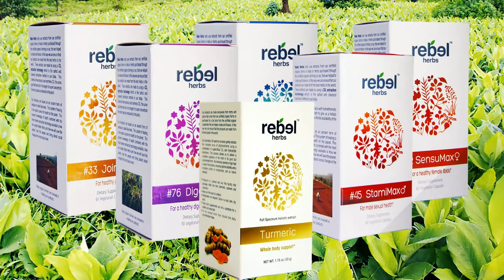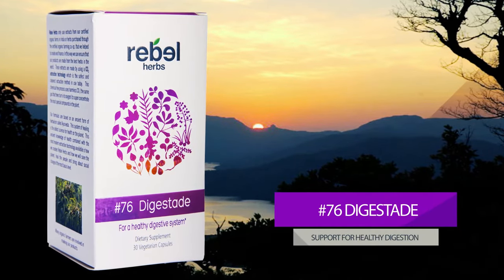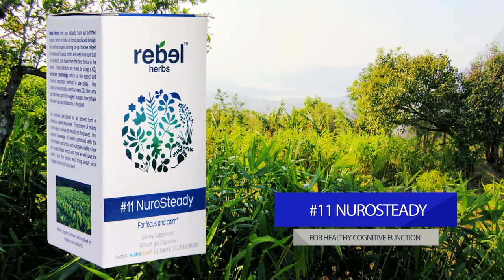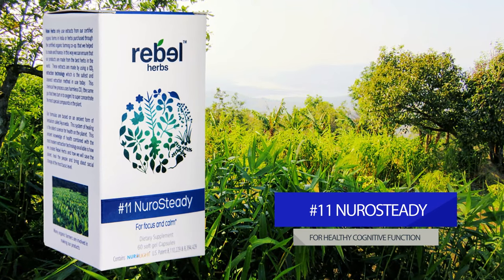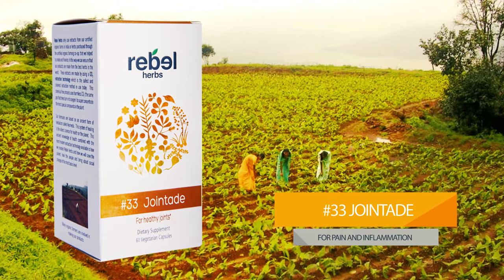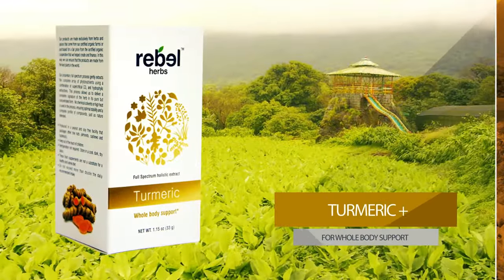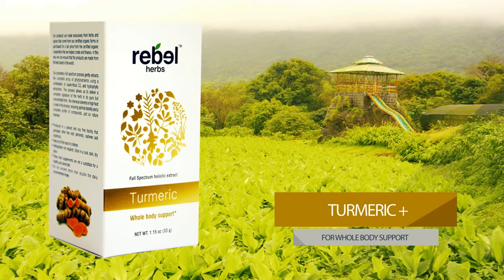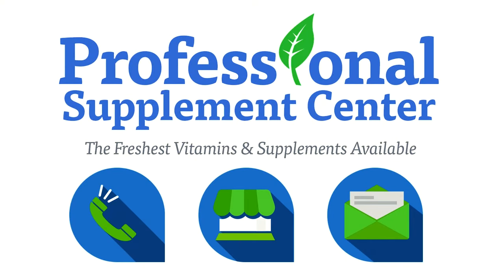Rebel Herbs - Not For Ordinary Mortals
Rebel Herbs is a line of patented holistic professional formulations that deliver the wisdom of nature in its truest form.  The entire line of products is made exclusively from herbs and spices that come from their own truly sustainable and certified organic farms, or are purchased at a fair price from local certified organic Indian family farms.

Some popular products from Rebel Herbs include:

#76 Digestade: Digestade is formulated with a combination of traditional Ayurvedic herbs in support of healthy digestion. UPC - 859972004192, UPC - 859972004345

#11 NuroSteady: Formulated to promote calm and focus, this combination of Ayurvedic herbs helps to support focused mental clarity, normal attention span, and healthy cognitive function. UPC - 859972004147, UPC - 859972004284

#33 Jointade: This combination of Ayurvedic herbs is formulated to help maintain a normal pain and inflammation response throughout the body. UPC - 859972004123, UPC - 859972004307

Turmeric +: Curcuma longa extract has been used traditionally in Ayurveda for whole body support. This formula includes piper nigrum extract for added bioavailability. UPC - 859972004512

If you have questions about Rebel Herbs or any other brand that the Professional Supplement Center carries, please call, visit or email us and one of our knowledgeable staff members will be happy to assist you.